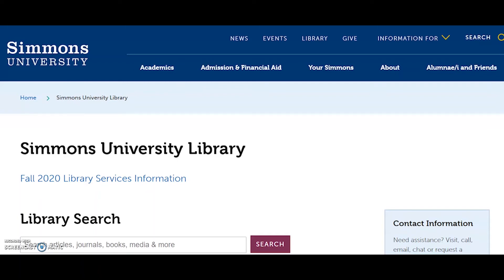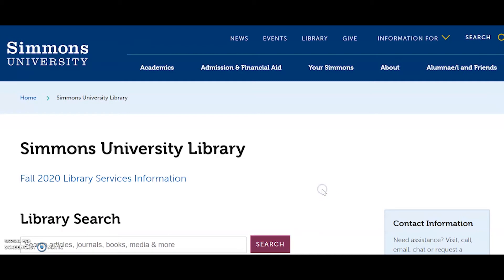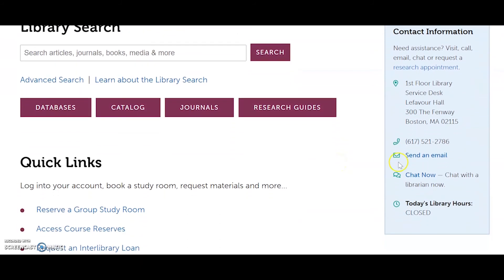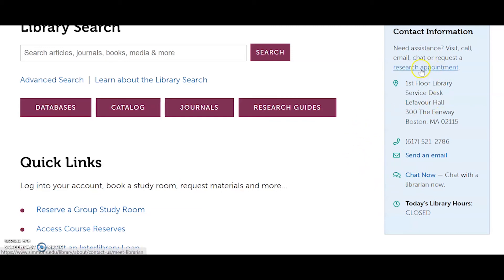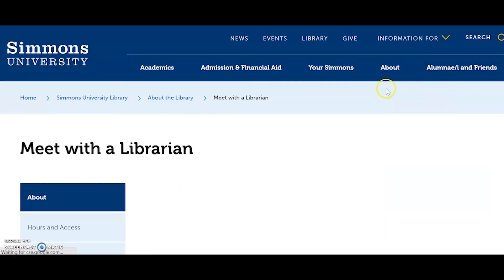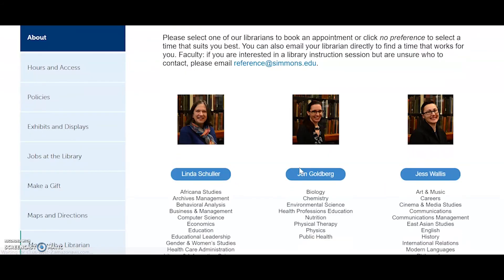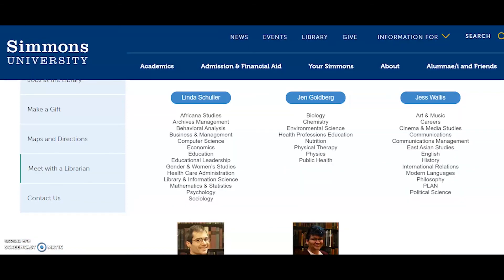We're Still Here for You!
Think going online means there's no library? Think again! The Simmons University Library is very much operating on a normal basis, albeit online, which means you can still almost always get the materials and research help you need!